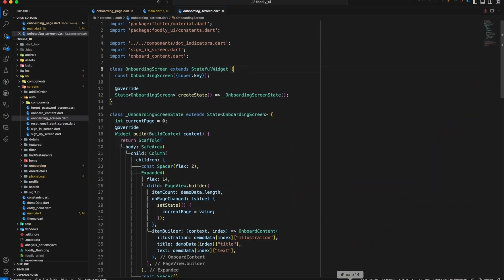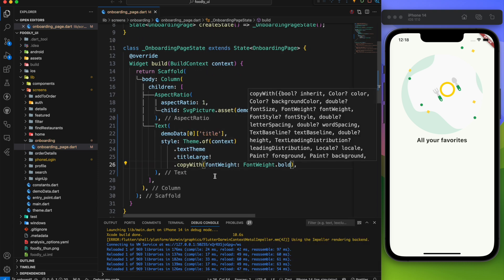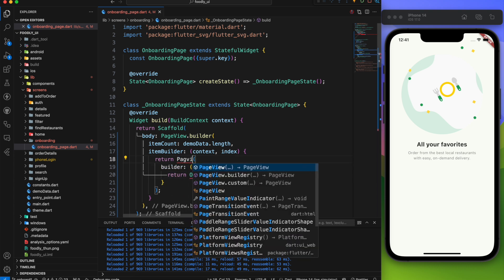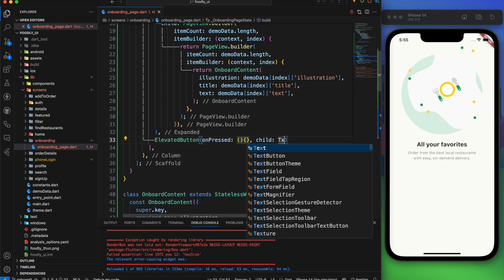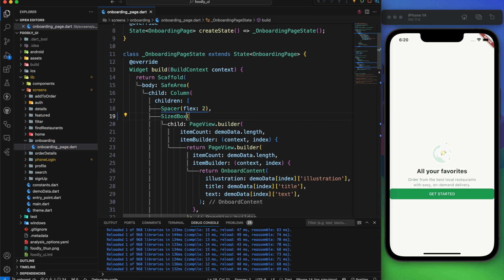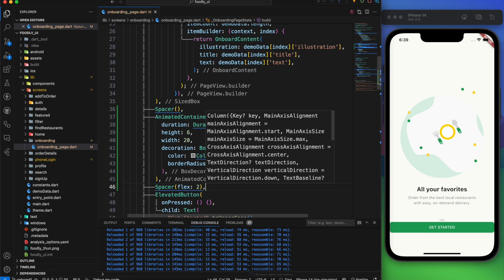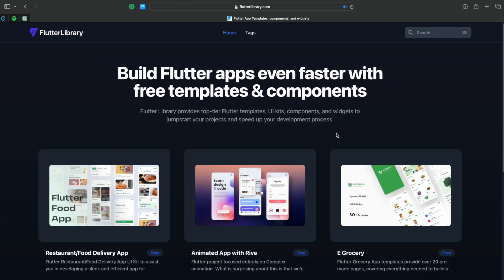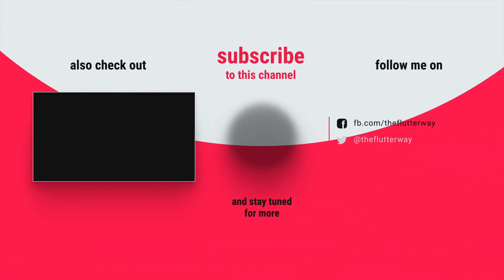Flutter Intro/Onboarding Screen with Carousel & Animated Dots - NO Package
You're going to learn how to create an Intro/Onboarding page in your Flutter app. We are not going to use any kind of package. It has all the features like a Carousel and also Animated dots. You won't believe even you can create animated dots in just less than 10 lines of code. This onboarding page is part of our Food Delivery App UI kit. You will find the source code below 👇

► Timestamps
0:00 Intro
0:15 Project Set up
0:30 Onboard Content UI
1:36 Carousel
2:28 Button
3:37 Animated Dot Indicators
5:38 Gift 🎁